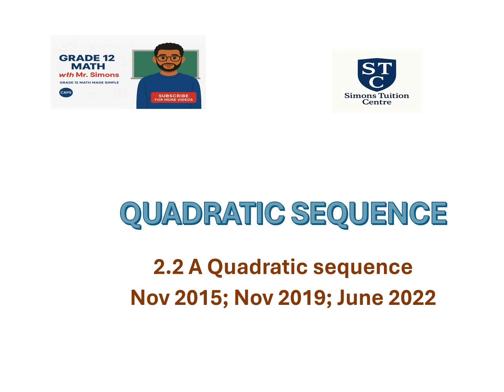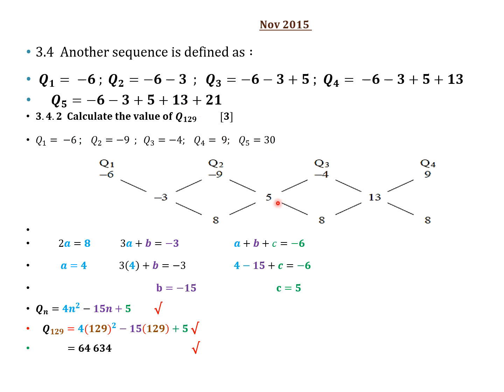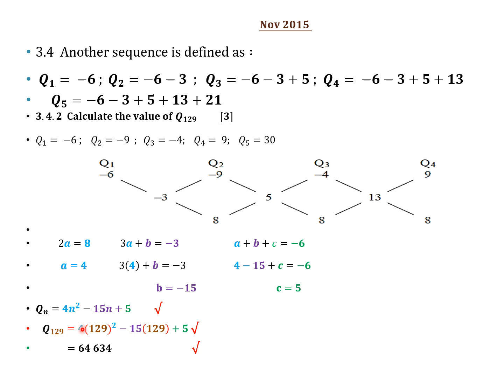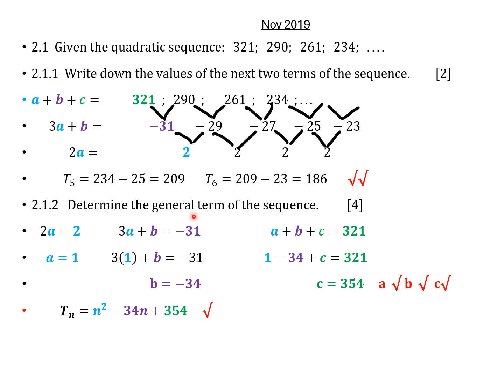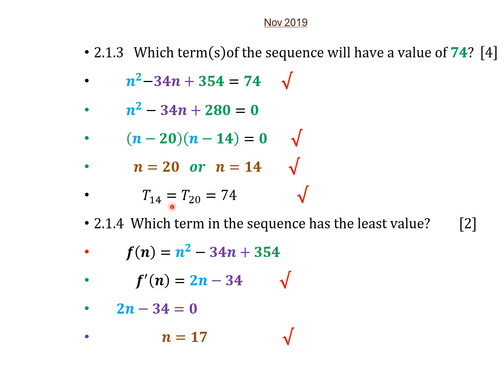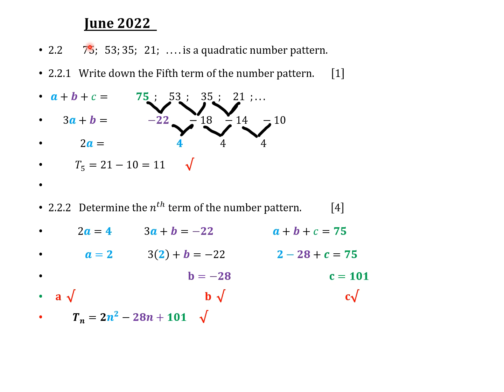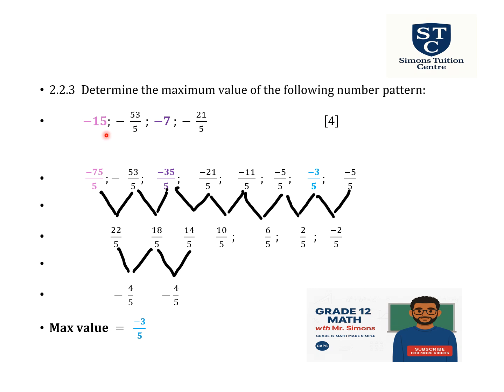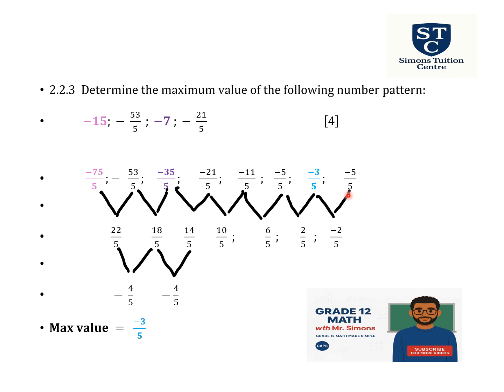2 2 A ii Quadratic Sequence Nov 2015 Nov 2019 June 2022